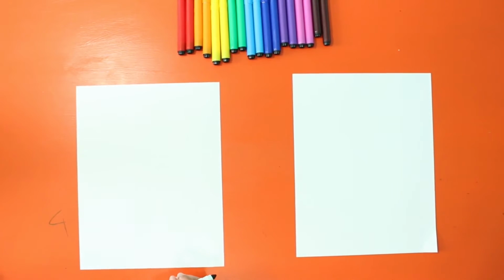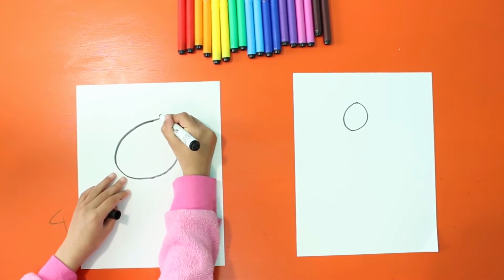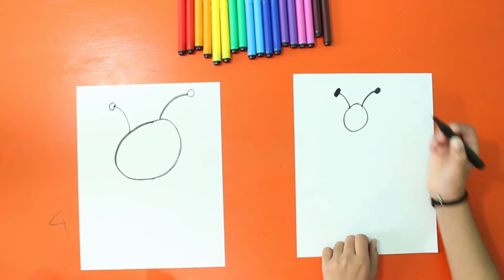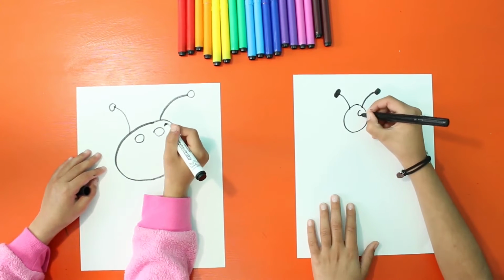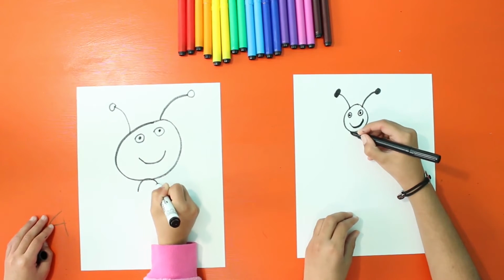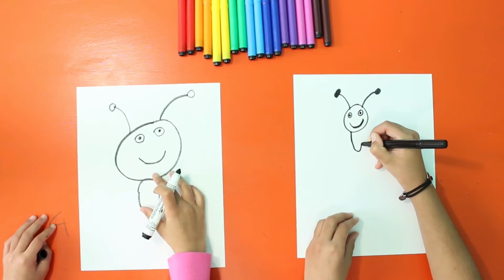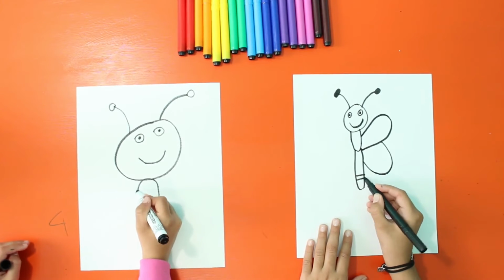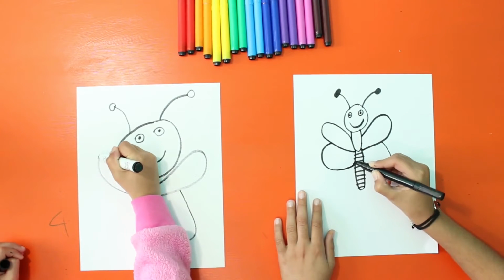How to draw Dragon Fly